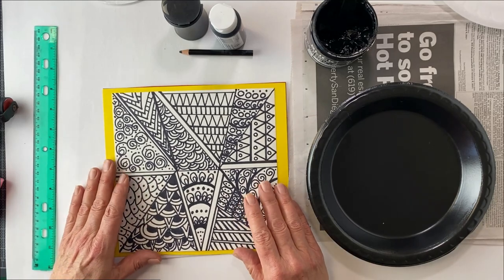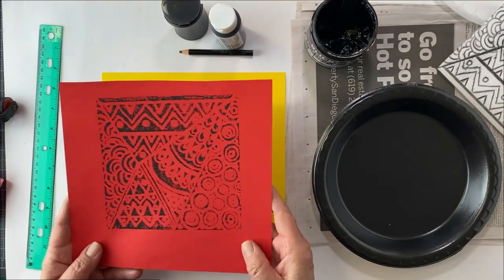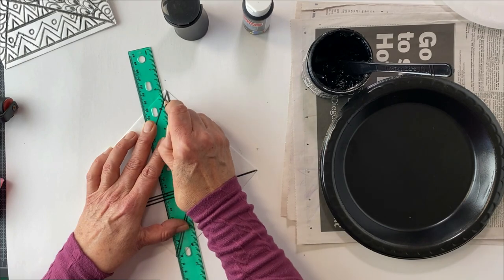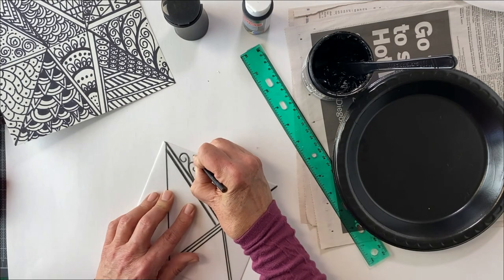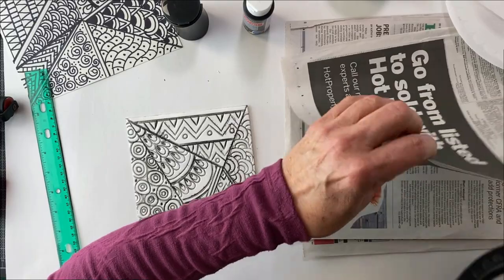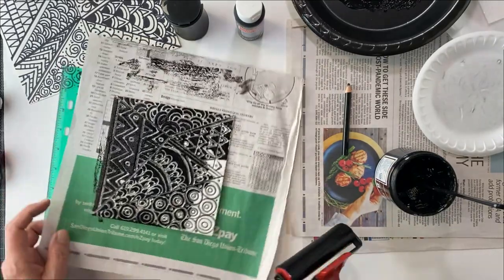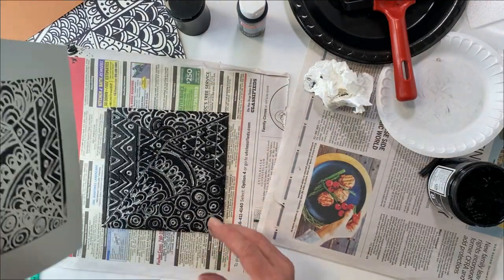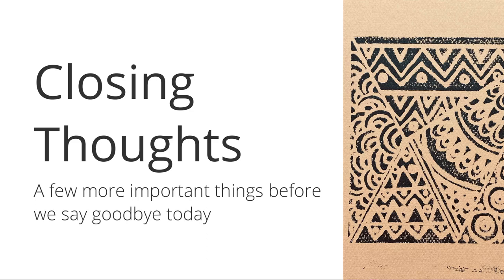How to make a Zentangles print - printmaking art class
We're back at it again with another unique way to bring zentangles into our art class! In today's lesson Miss Linda shows you how to block, or relief, print an intricate zentangle pattern.

0:00-0:29 Introduction and background
0:30-13:02 Zentangle printmaking lesson
13:03-13:44 Goodbye and social media info

Materials:
A pencil
Black ink or paint (tempera or acrylic work best)
Construction paper
A foam printing sheet/plate or disposable foam dining plate
An ink roller
A ruler or other straight edge
A paint palette or plate

Optional materials:
A pencil sharpener
An example zentangle pattern